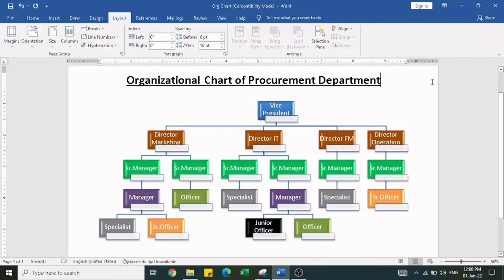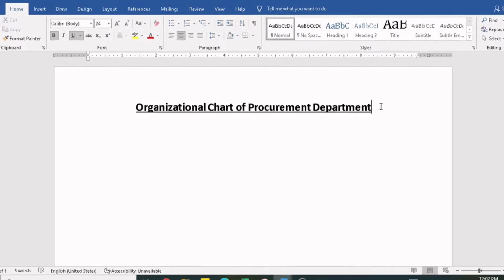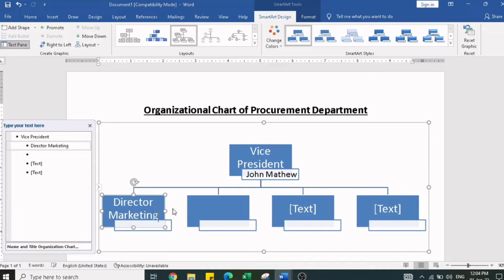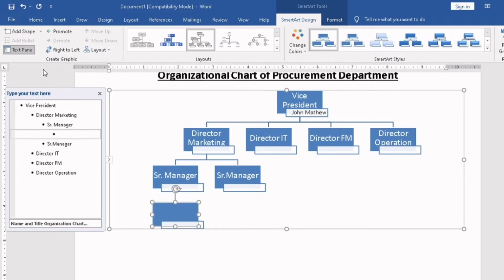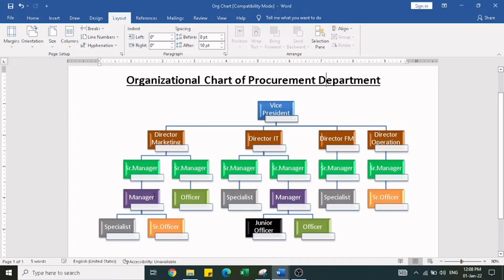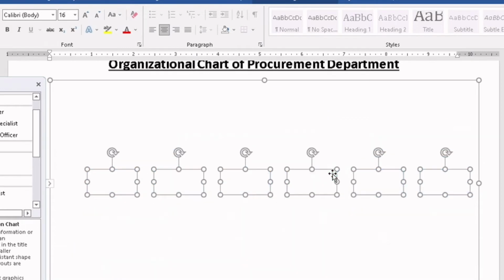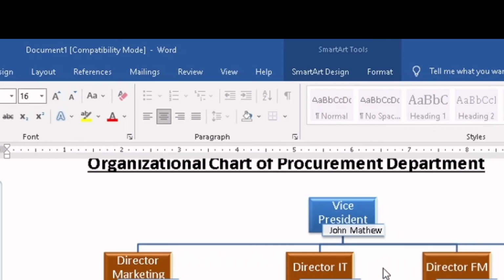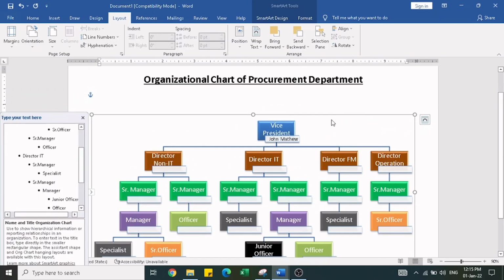Organizational chart in Microsoft Word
How to make organizational chart in Microsoft Word | Org Chart

An organizational chart is a diagram that visually conveys a company's internal structure by detailing the roles, responsibilities, and relationships between individuals within an entity. Organizational charts are alternatively referred to as "org charts" or "organization charts."

How to make organizational chart in Microsoft Word,How to use Smartart to creating Diagram in Microsoft Word,Microsoft Word,Ms Word,Microsoft Word 2016,Word,Smart Art,Smart Art in Microsoft Word,organizational chart,
Topic
Organizational Charts
How to create Organizational Chart
Organizational structure
Org Chart in Excel
Org Chart in Powerpoint
Org Chart in Word
Organization chart design
Organizational chart template